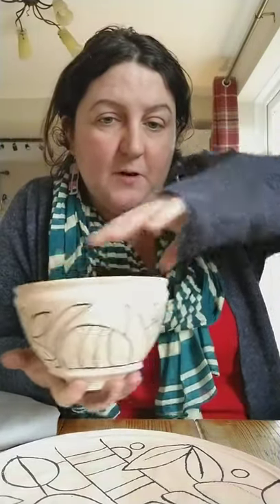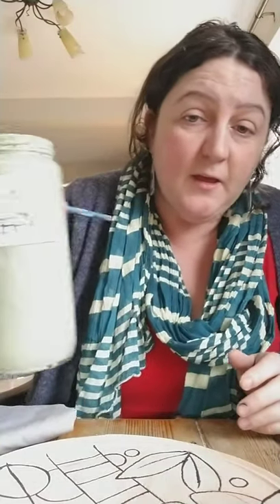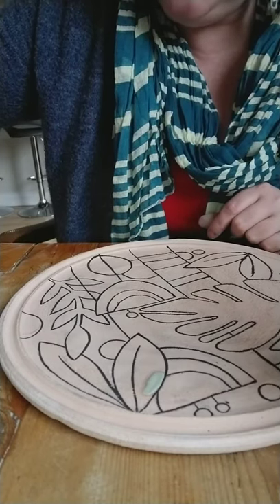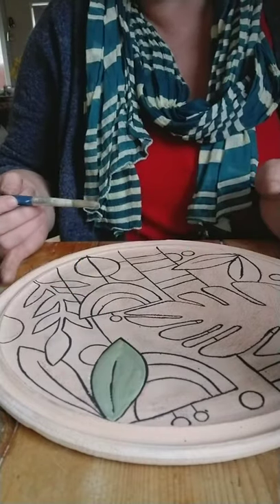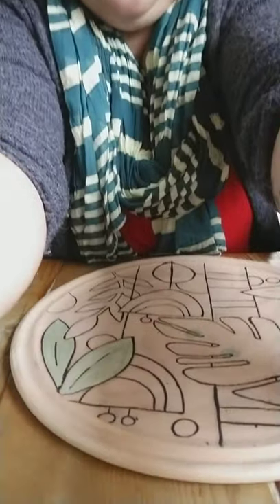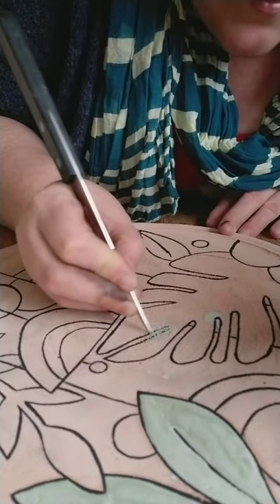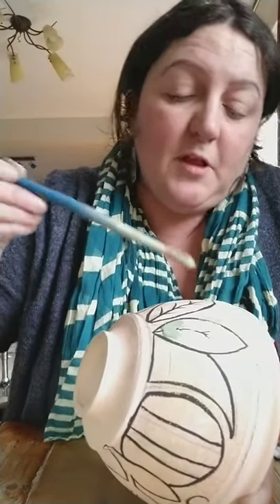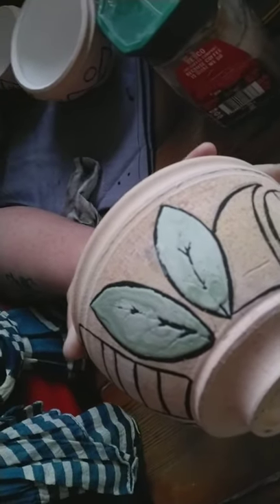Glazing Cuerda Seca on a plate and a bowl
A short video on how to glaze the Cuerda seca technique using a paintbrush on something flat, like a tile or a plate, or on the side of a bowl, pot or vase..